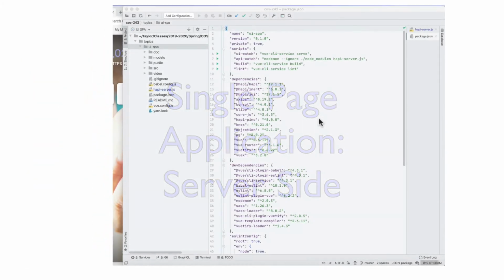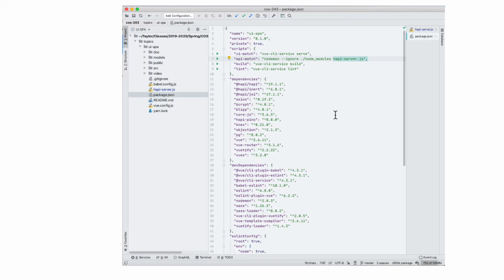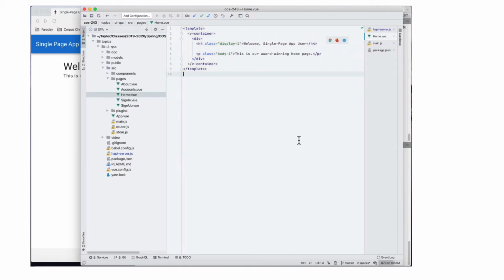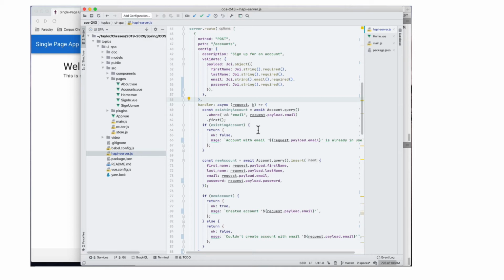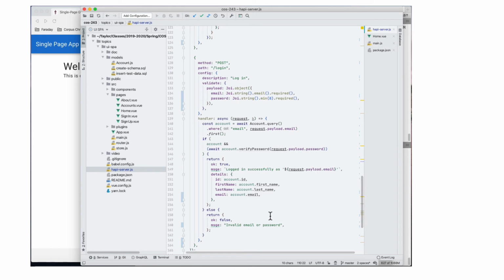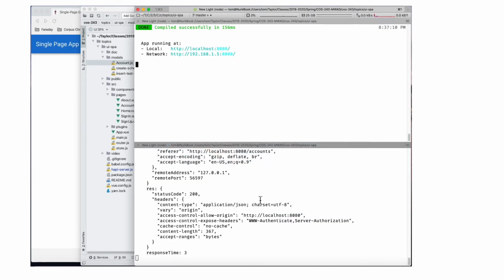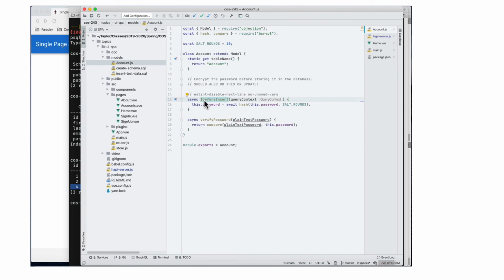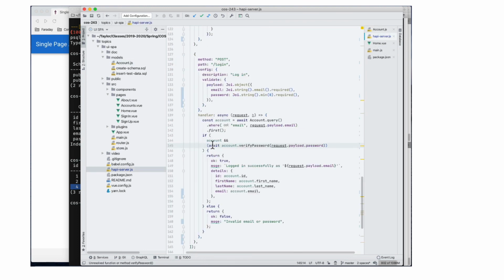SPA - Server Side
Server side code for a single-page application